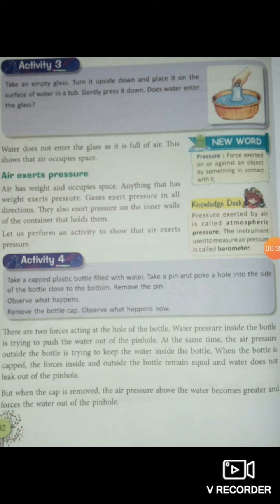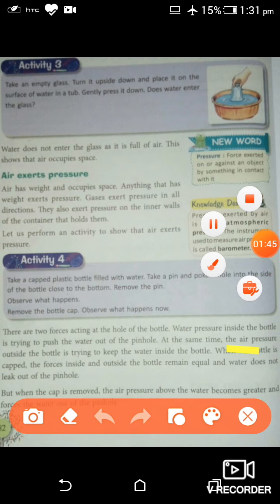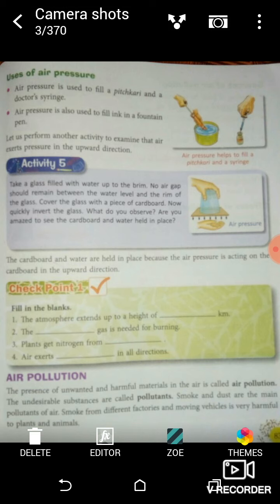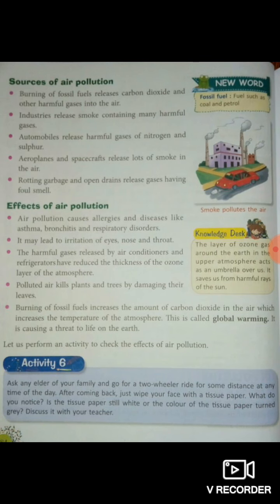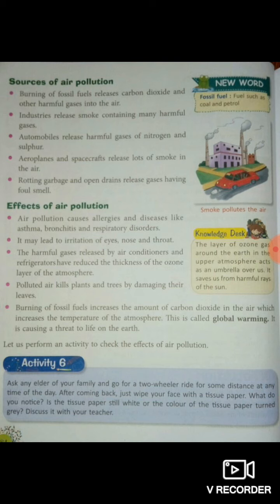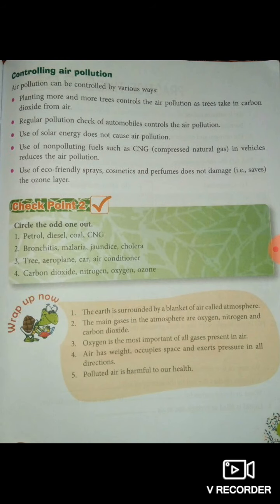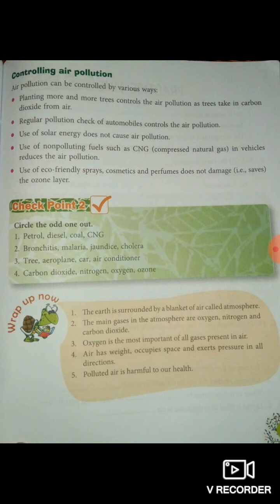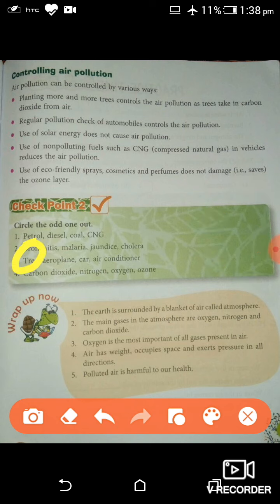Class-5, science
Chapter-8, wonders of air, video-part-2